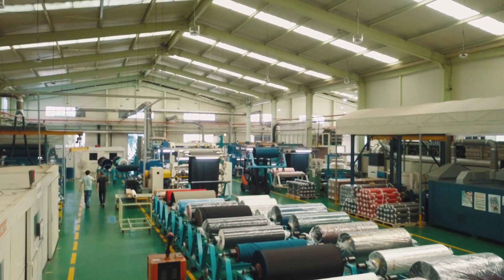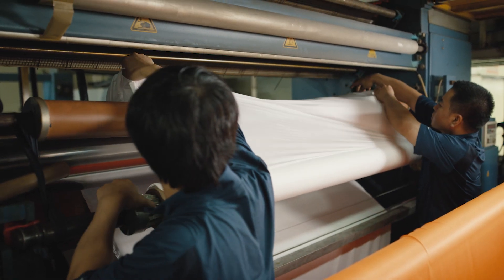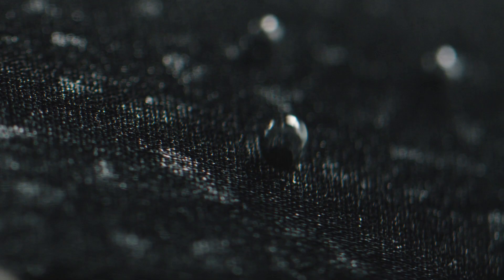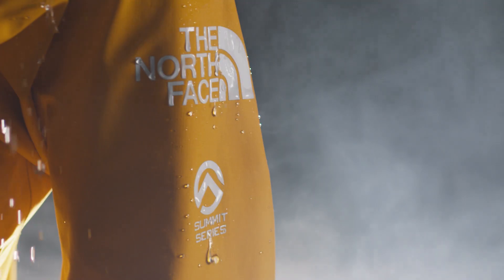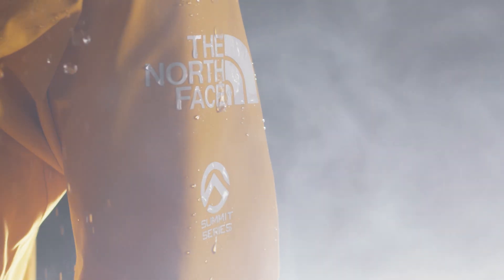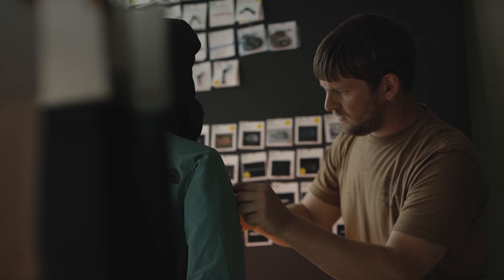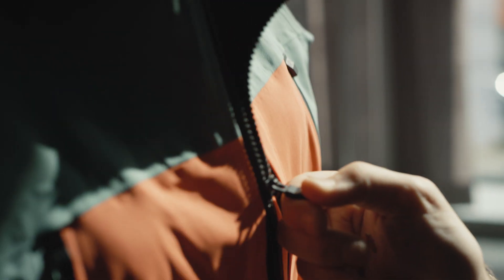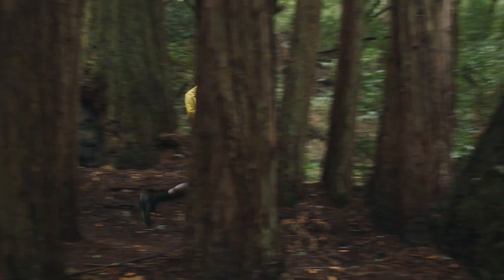Futurelight - THE PROCESS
技術
我們發現了一種新的納米紡織技術，能夠在提供透氣性的同時保留防水的特性。
納米紡織技術始于聚亞安酯溶液，我們用這種溶液並繪製超過200,000個納米級的噴嘴，製作出納米級的薄膜纖維， 並把這些納米薄膜纖維放置在紙上，然後通過獨特的粘合過程將薄膜其運用在面料表面。

生產出納米尺寸的纖維，使空氣可以穿過衣物，這讓我們能夠保持薄膜的高透氣性，這是 FUTURELIGHT™ 面料的獨特之處。

FUTURELIGHT™ 面料還具有可調整的獨特性，我們可以減輕面料的重量並改變其結構，使其能夠任意滿足運動員的需求。